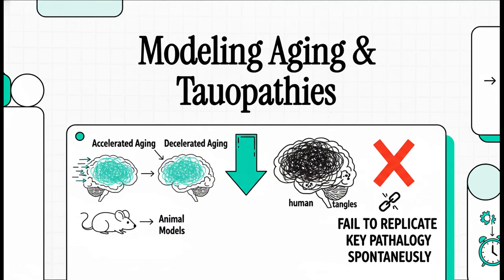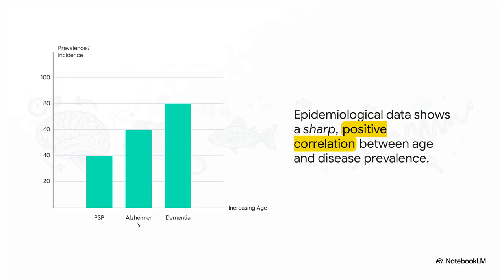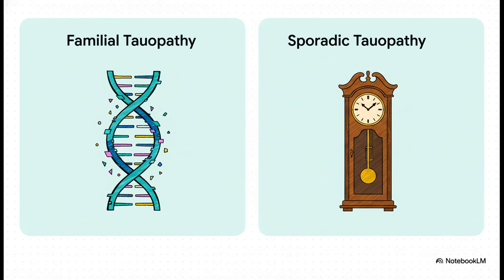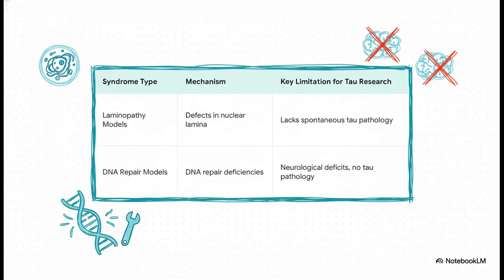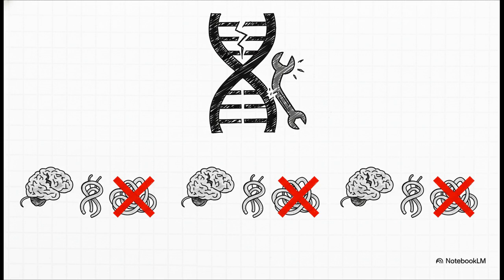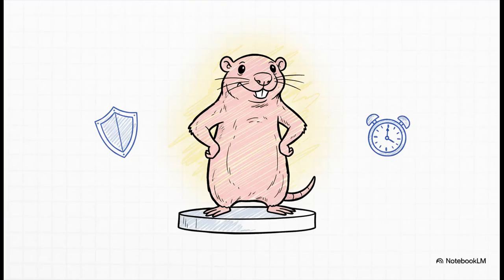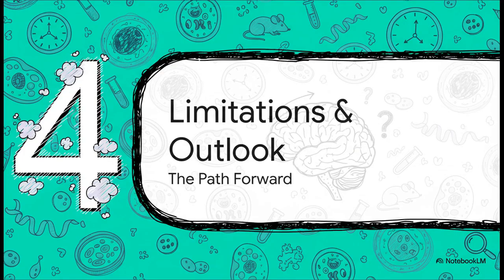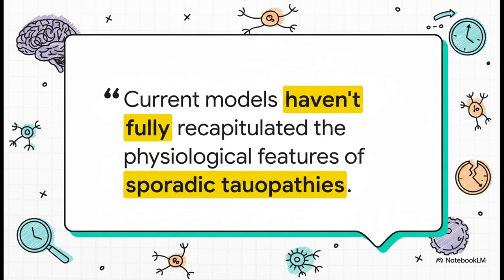What accelerated ageing teaches us about Alzheimer’s and tauopathies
This video summarises a 2023 Aging Cell review paper (Can accelerated ageing models inform us on age-related tauopathies? PMID: 37013265) that discusses what accelerated ageing models, like progeria and DNA repair-deficient mice, can tell us about tauopathies such as Alzheimer’s disease. The study looks at how premature ageing affects tau phosphorylation, protein homeostasis, and neurodegeneration, and what that means for understanding the overlap between ageing and dementia biology.